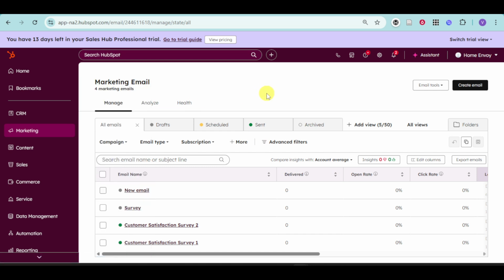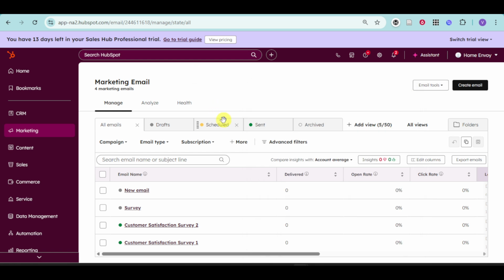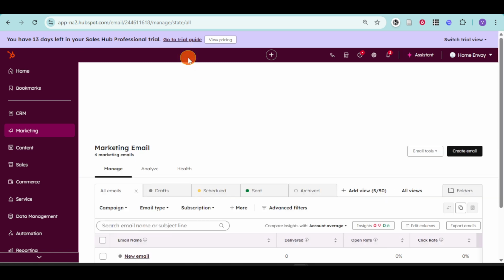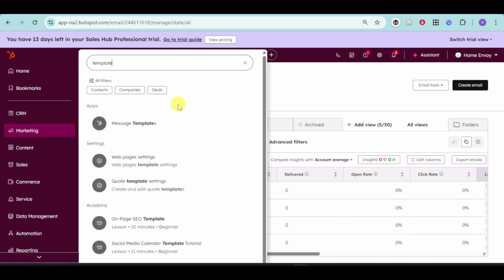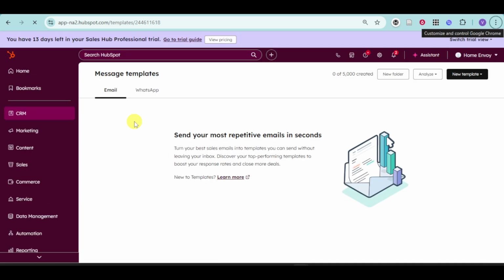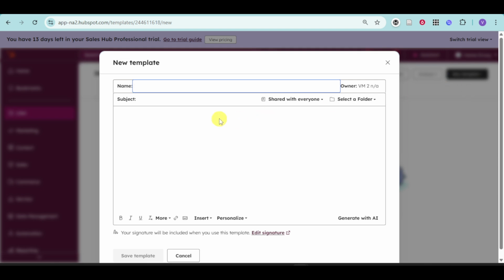How to Manage and Edit Saved Marketing Email Templates in HubSpot in 2026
Want to save time creating marketing emails while keeping them consistent and professional? In this 2026 tutorial, you’ll learn how to manage and edit your saved marketing email templates in HubSpot to make your campaigns more efficient and effective.

In this video, you’ll learn how to:
✅ Access and organize your saved email templates
✅ Edit existing templates for updates or personalization
✅ Customize templates for different campaigns
✅ Apply templates to new emails quickly
✅ Maintain brand consistency across your marketing emails

By following this tutorial, you’ll be able to streamline your email marketing process, improve efficiency, and deliver consistent messaging to your audience using HubSpot’s email tools.